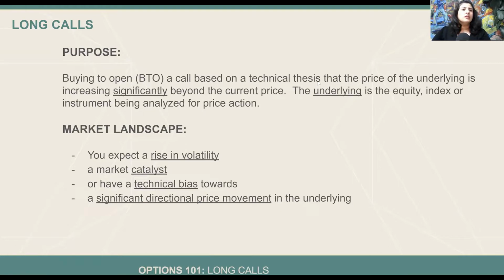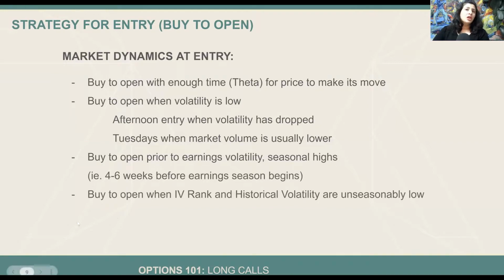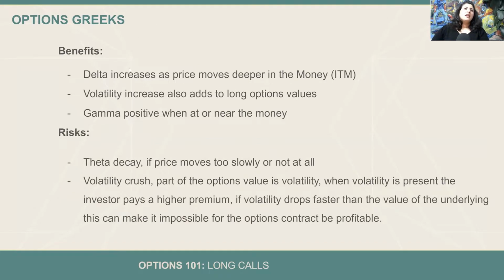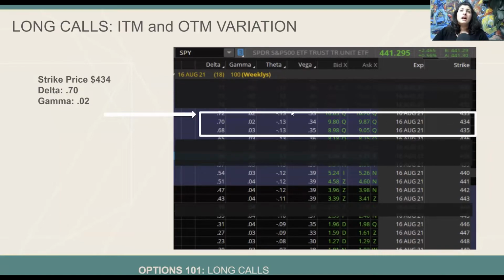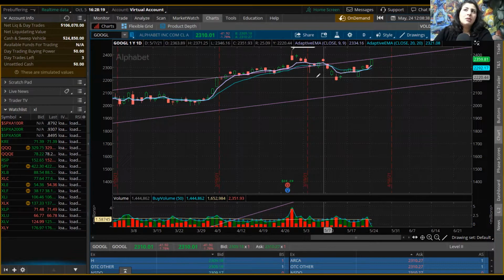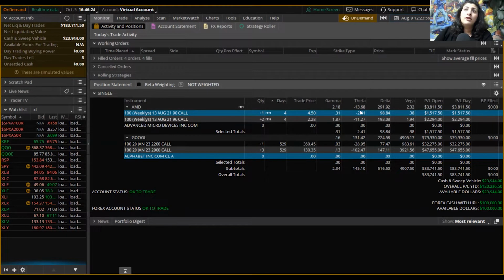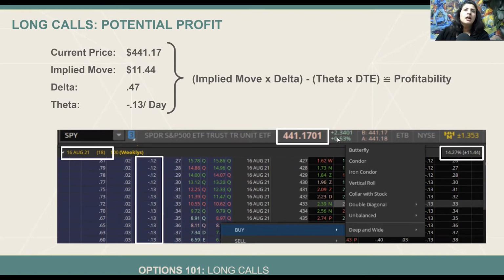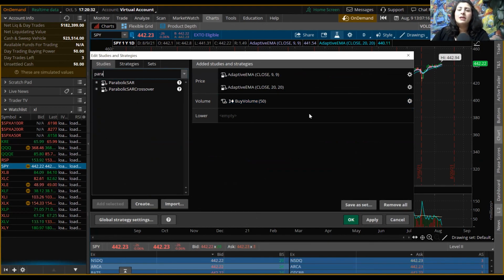1 - LONG CALLS - Trade Speakeasy Jade Lizard Room - Options 101 Course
Trade Speakeasy's Options 101 - The Jade Lizard Room is the starting point for those with some trading experience looking to ease their journey in options trading. This Video covers the first baseline strategy of Long Calls.  Long Calls allow investors to leverage significant upward moves in the market with a lower cost of entry on 100 shares of the stock, or ETF they would like to trade. The Jade Lizard Room analyzes foundational trade strategies, options Greeks, and the fundamental aspects of options entries and exits, which are some of the topics covered. @TradeSpeakeasy